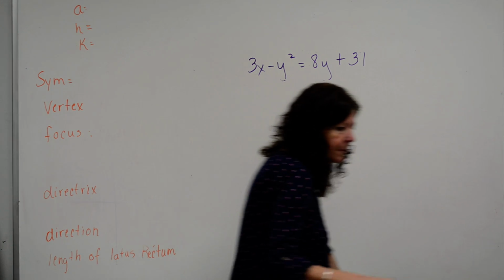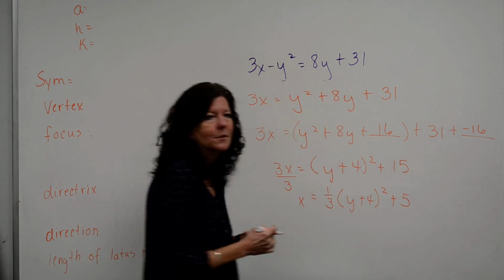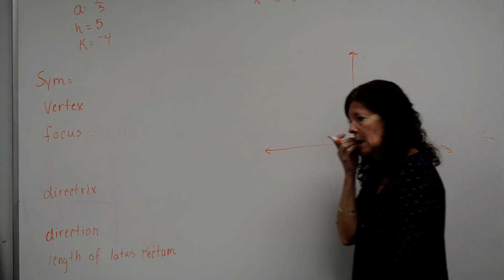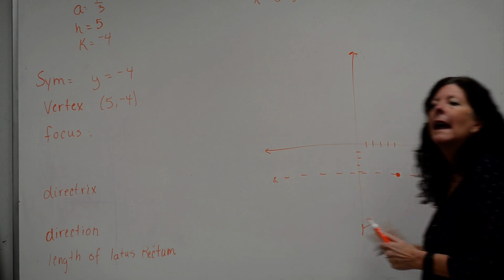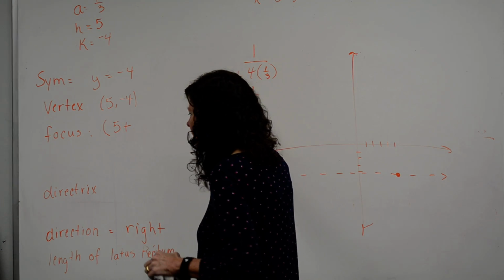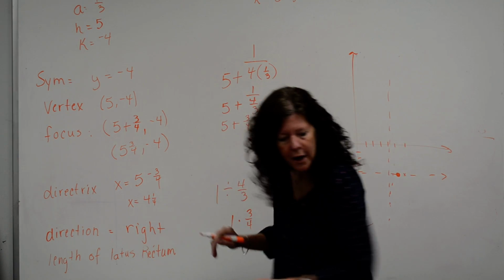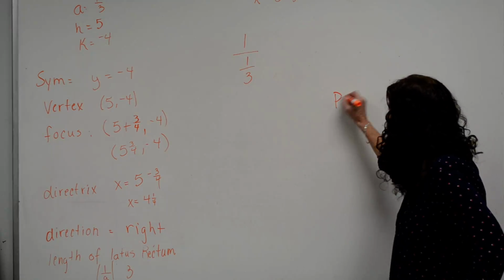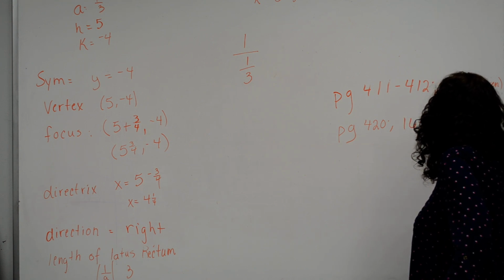3. January 12, 2021